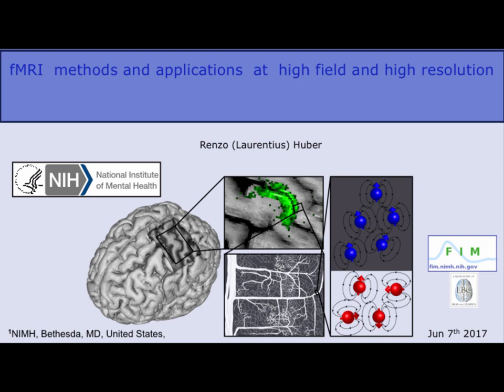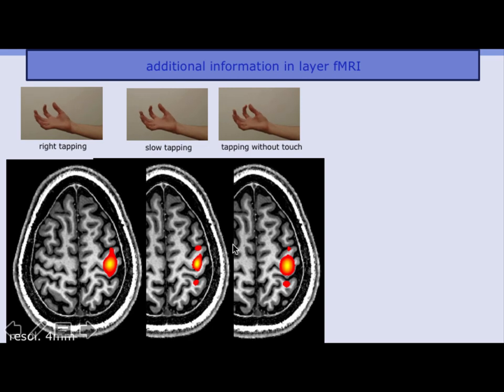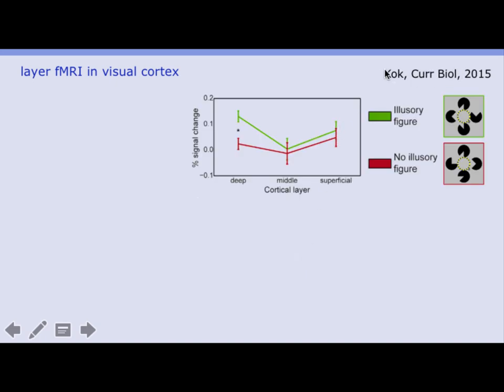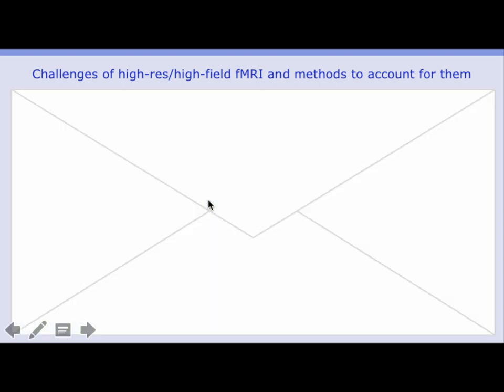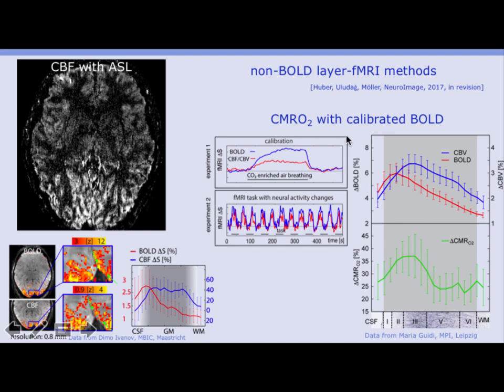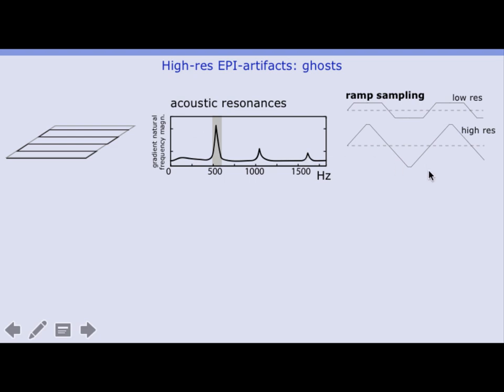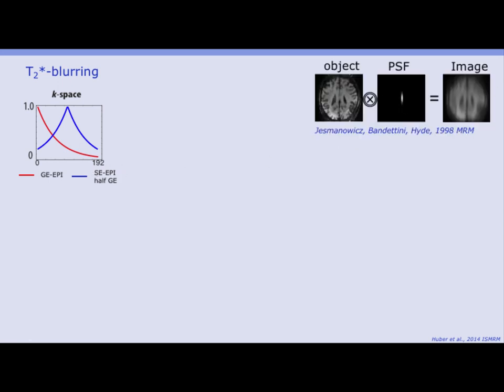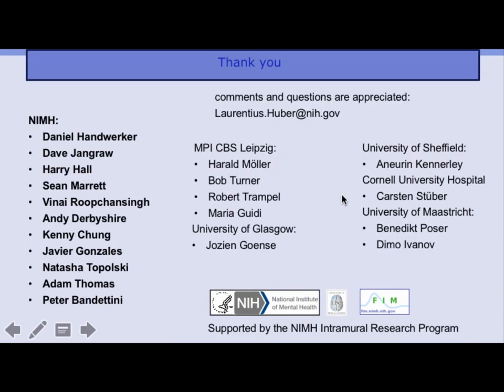fMRI Course 2017: fMRI methods and applications at high field and high resolution by Renzo Huber